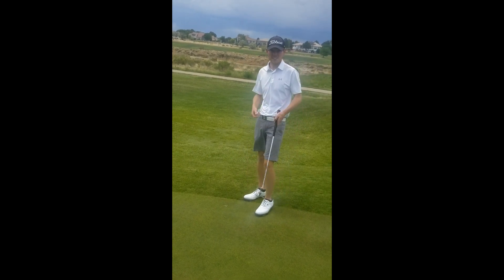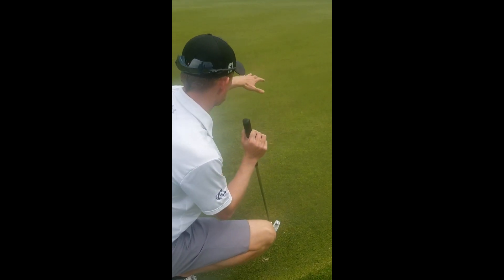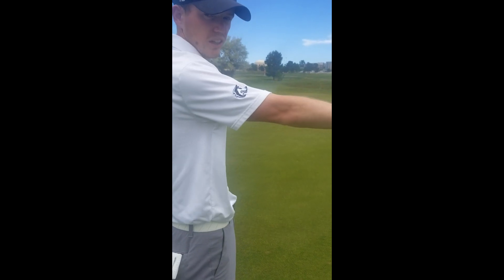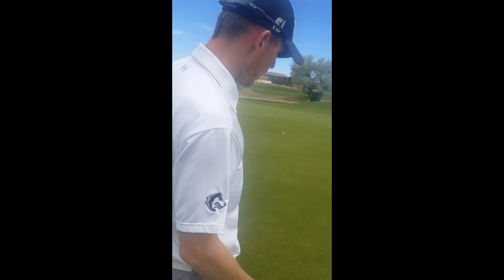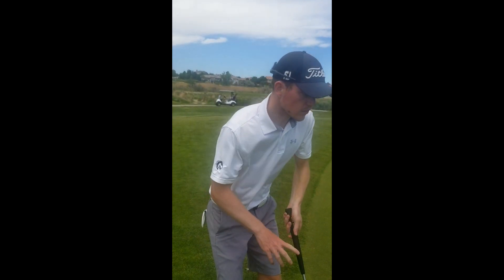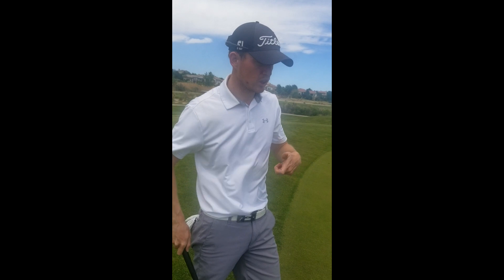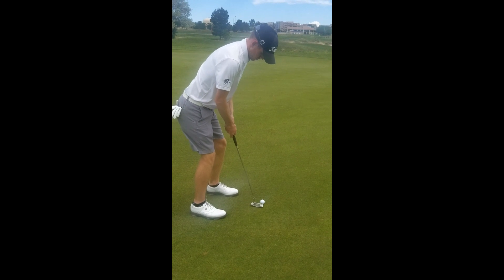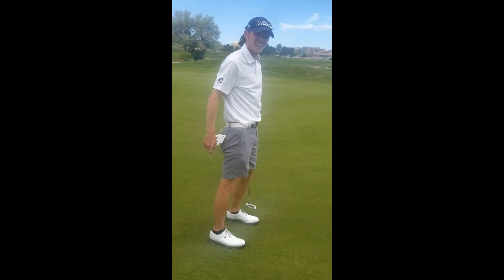FCA Camp Hughes PUtting